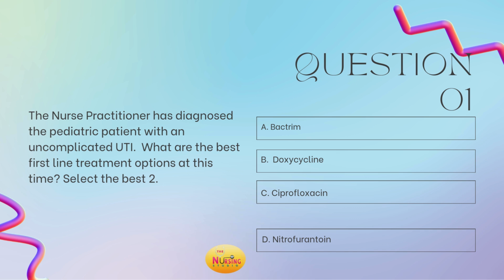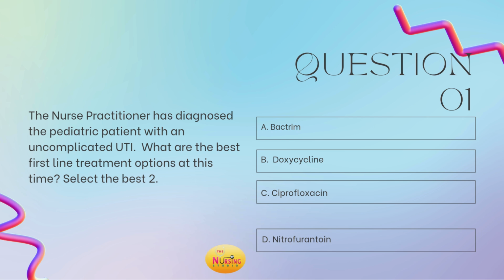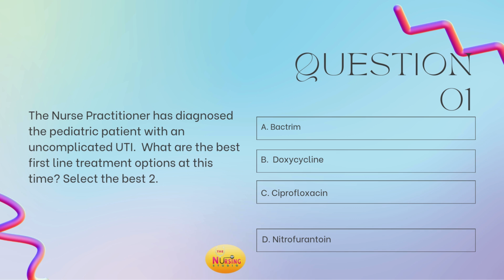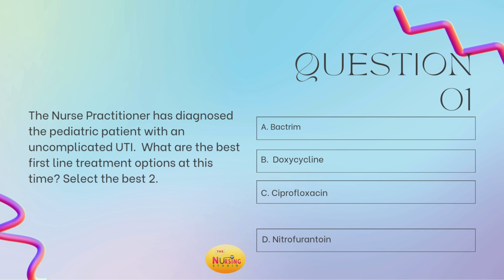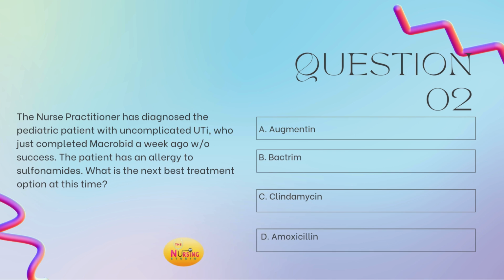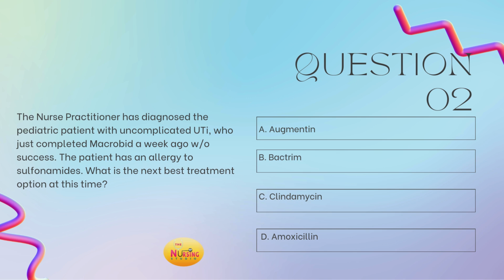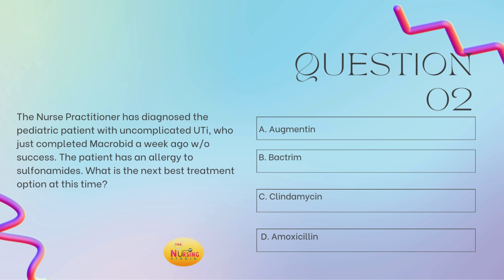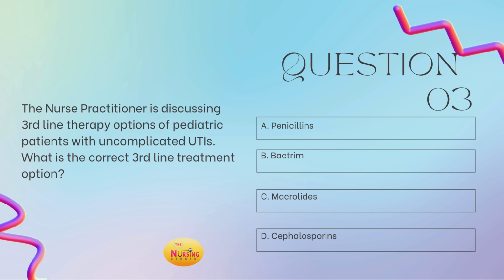Daily Practice Questions for Nurse Practitioner Board Preparation. (Antibiotics for Peds Part 2)